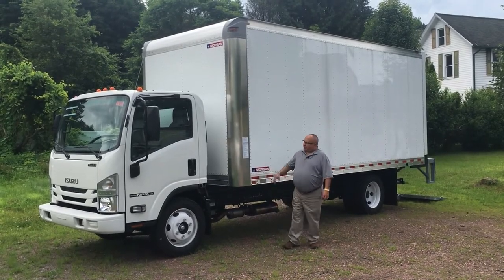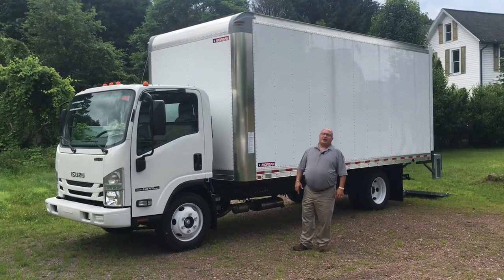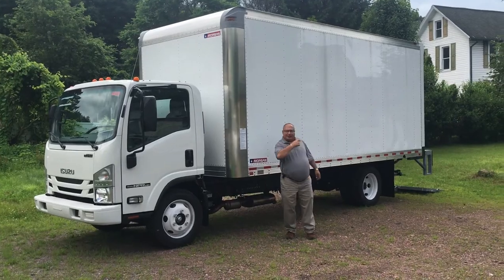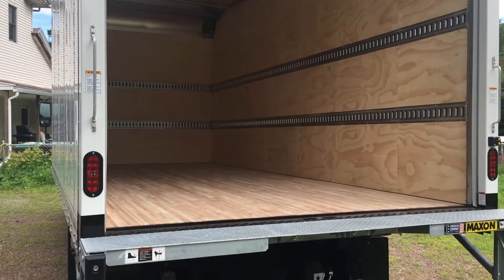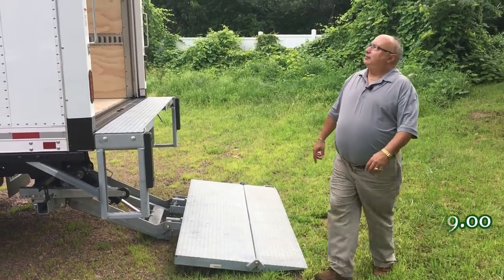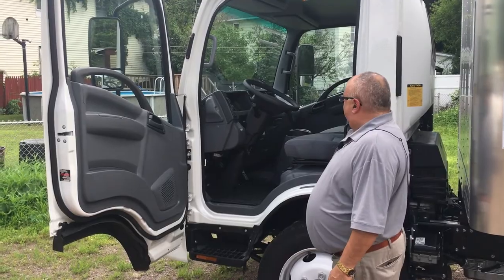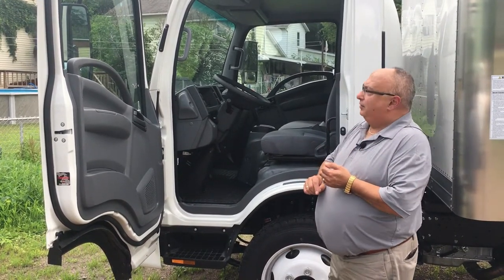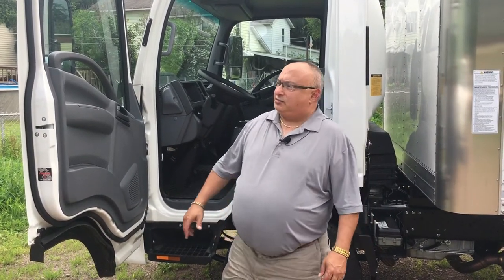2019 Isuzu NPR HD Gas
2019 ISUZU NPR HD For Sale

2019 Isuzu NPR-HD Gas (14,500 GVW),
18' Van Body w/ #2000 LiftGate
Priced to Move, $48,979.00.

Stock Number - N-1429 | Ask For Rob ...
@nicholastrucksales.com/inventory/new-inventory/

Making you PROFITABLE – One Truck at a Time!

Nicholas Truck Sales & Service
301 Main Street
Luzerne, Pennsylvania
18709